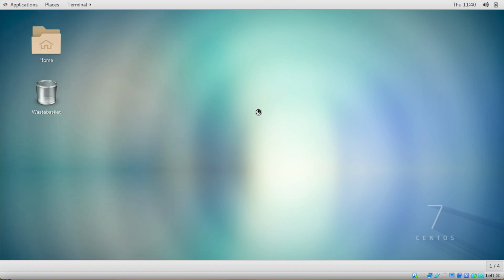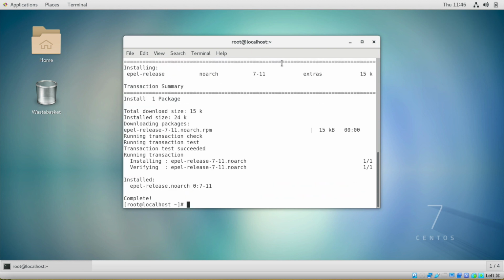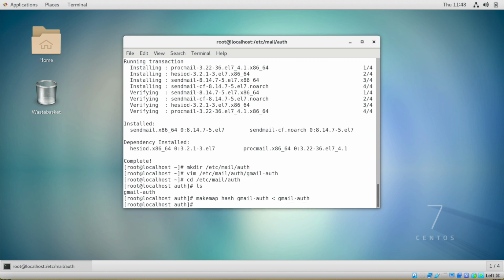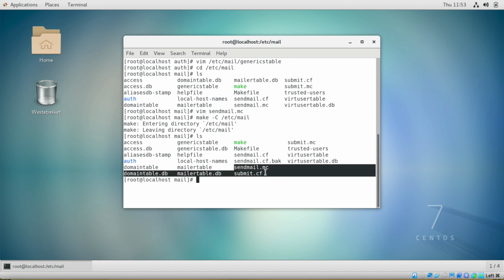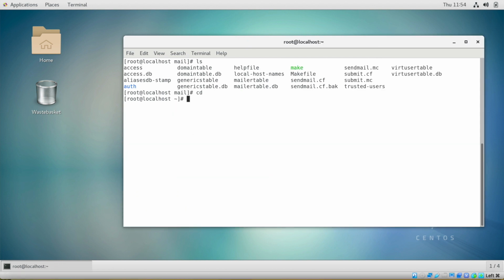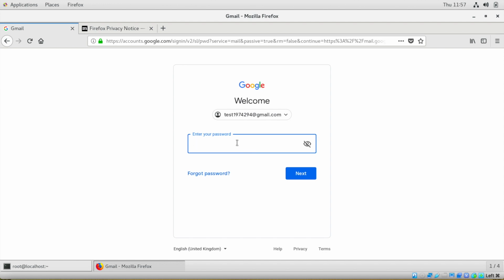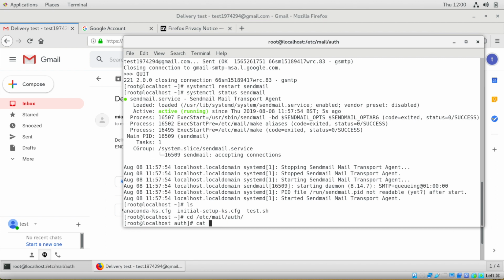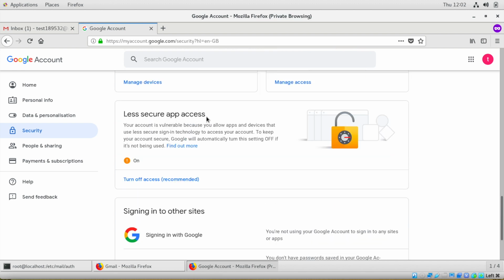Linux sendmail app using gmail as relay to send automated emails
This video shows how you can send email from scripts, web etc to other users from gmail email.  The sendmail app is configured to contact gmail with a specific set account and then send email to anyone from that account at any time in an automated way.